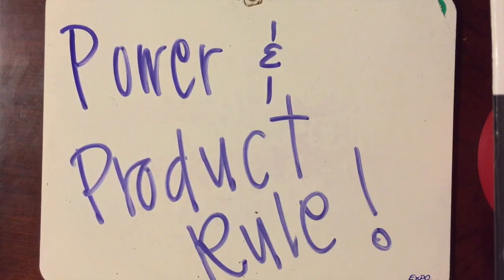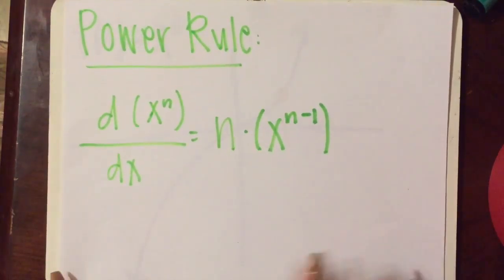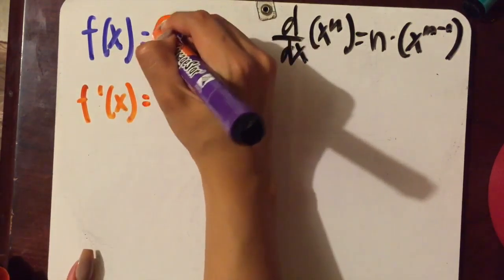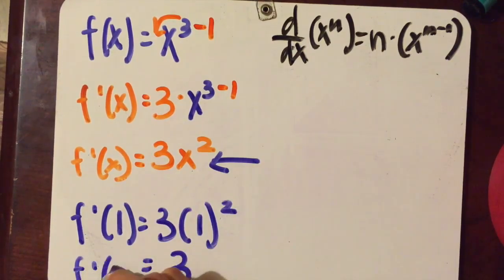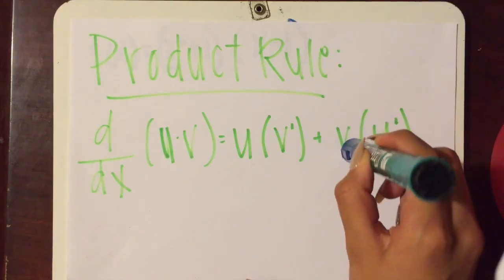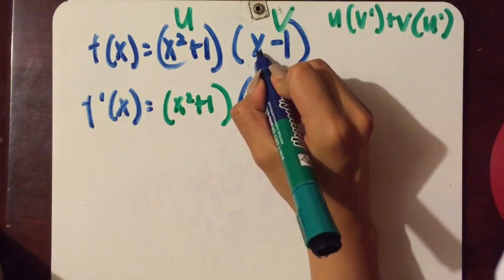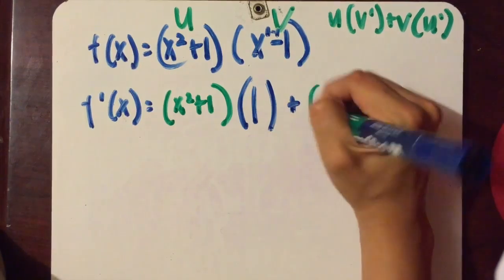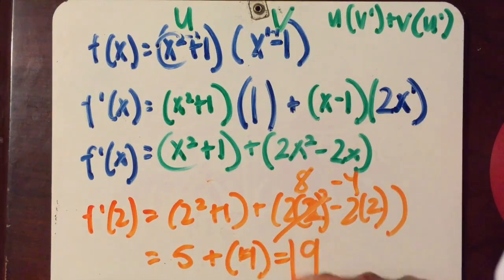DERIVATIVES 2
This video is about DERIVATIVES